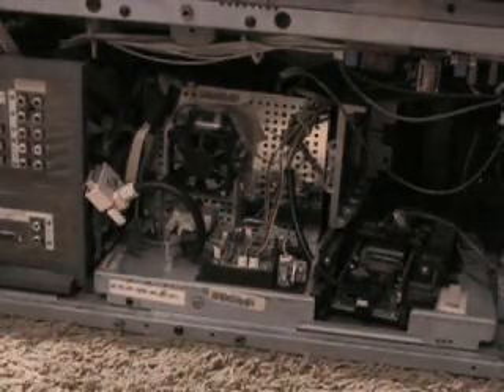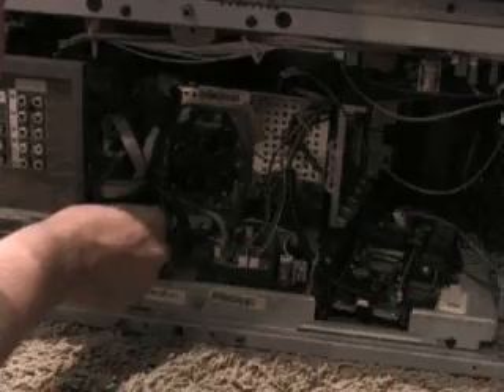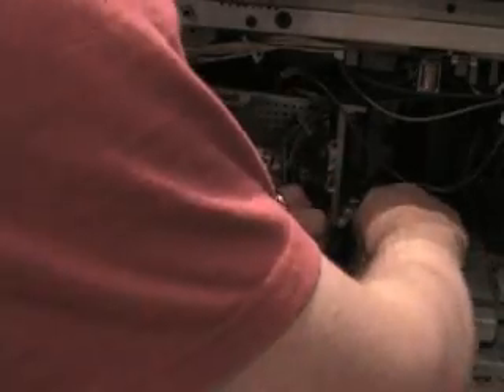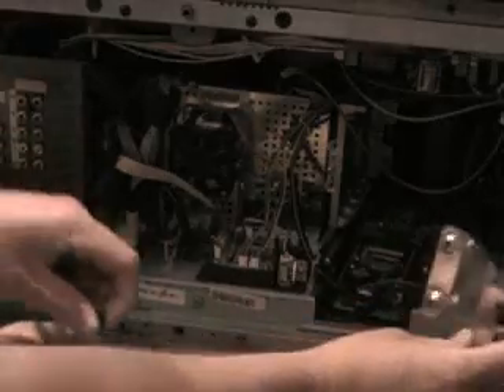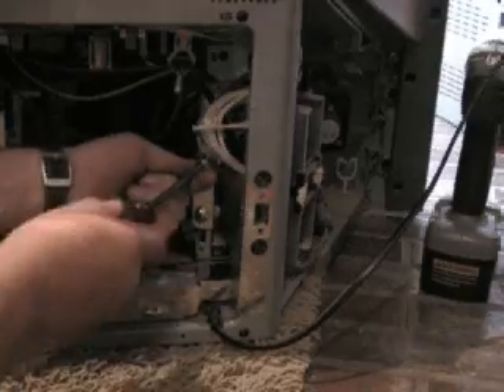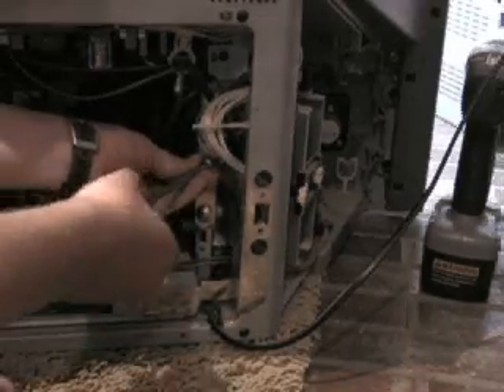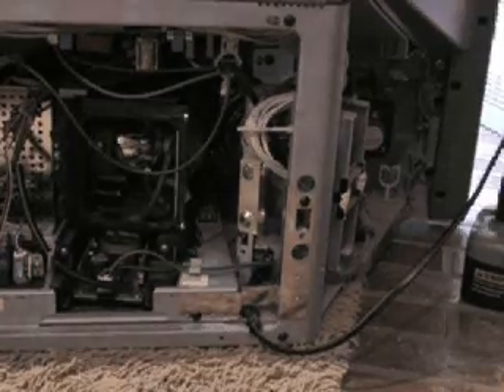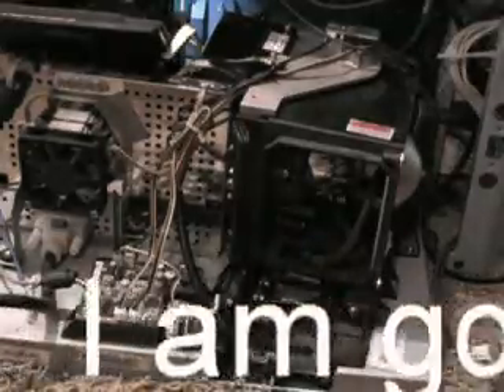Replacing the color wheel in a Samsung DLP Television Part 5